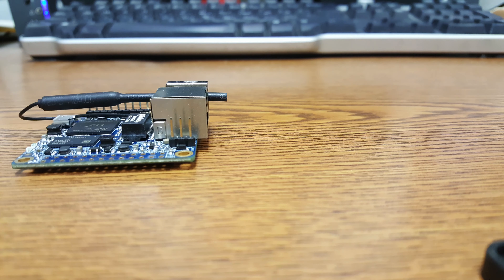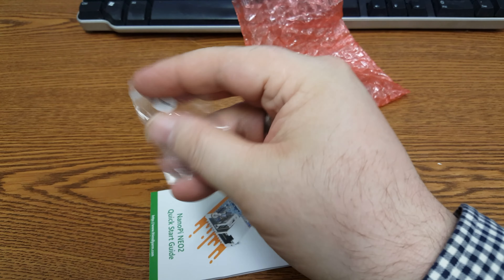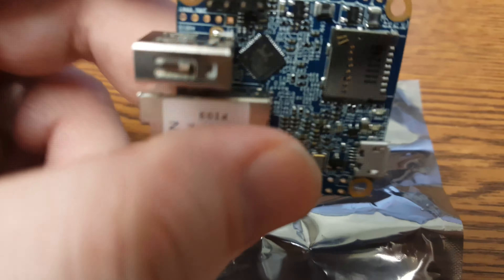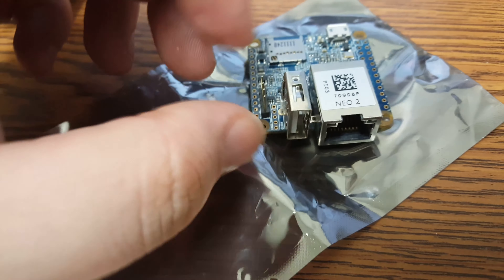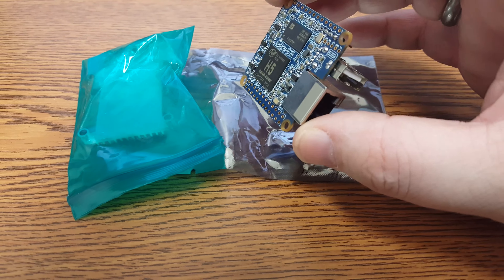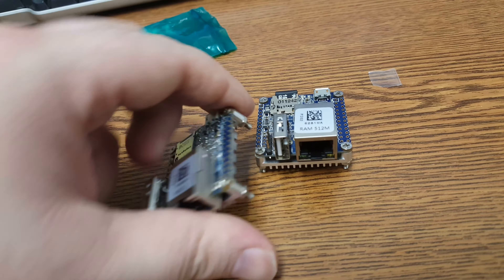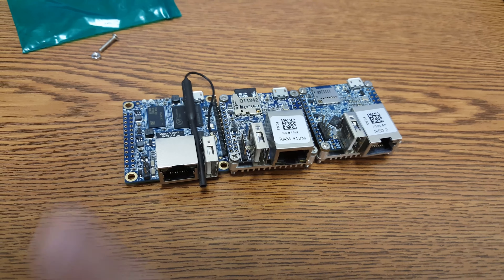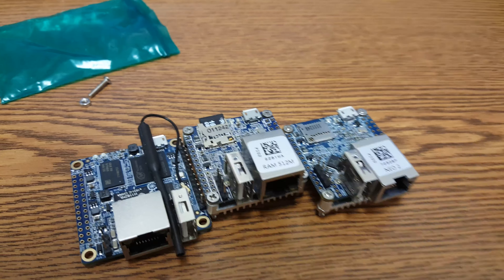Let's Unbox - FriendlyArm Nano Pi Neo 2 - Comparison to Neo/Orange Pi Zero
I got the neo2 I ordered and wanted to do quick unboxing and a visual comparison to the orange pi zero and the neo1